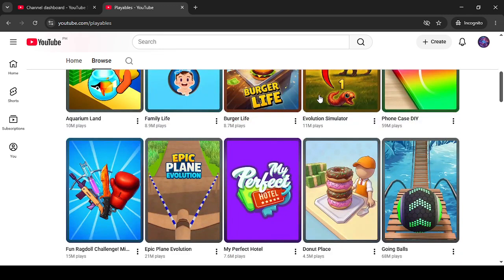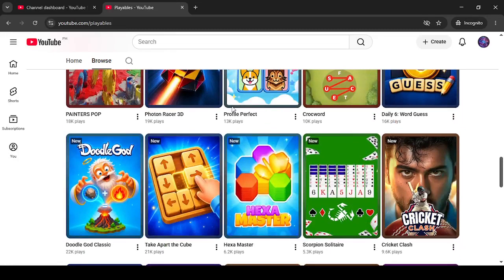How to Earn Money with Ludo King YouTube Live Offline 2 Player Mode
Uncover how to earn money streaming Ludo King offline 2-player mode on YouTube Live! Learn creative video concepts, audience interaction techniques, and monetization tactics using local multiplayer modes to stand out in the mobile gaming niche.